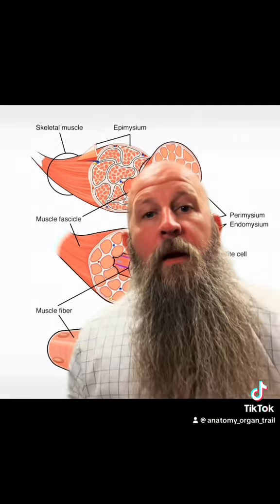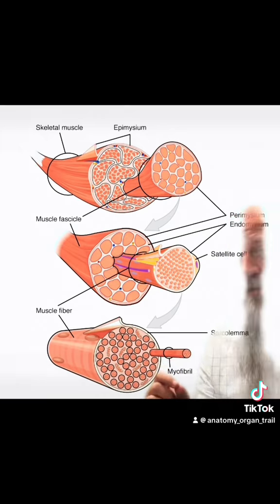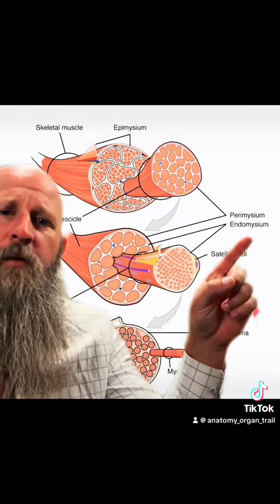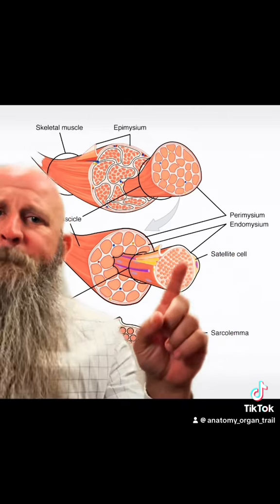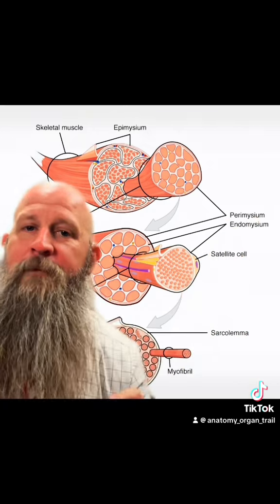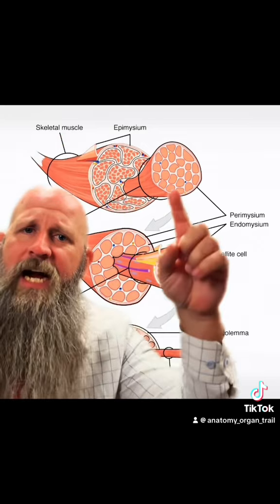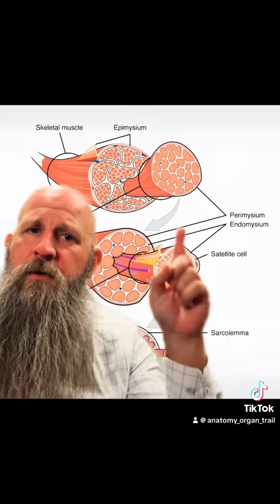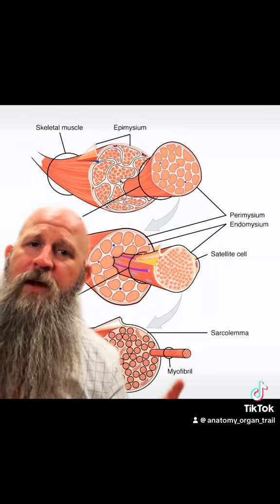What does your muscle look like?